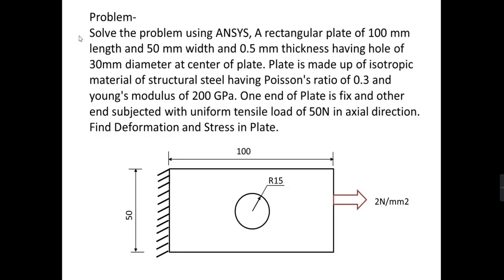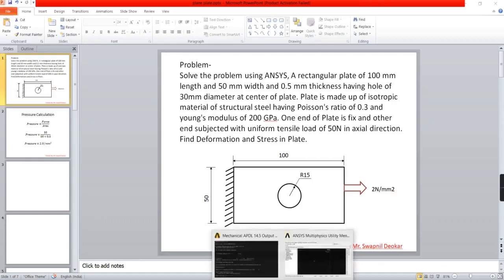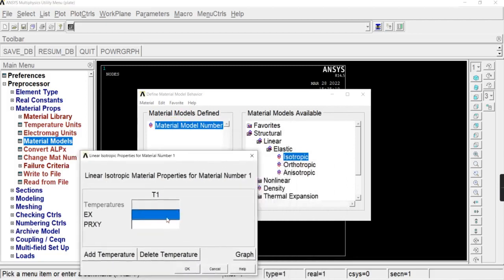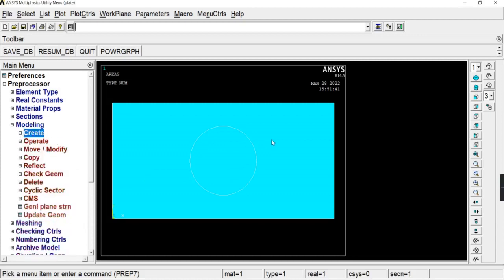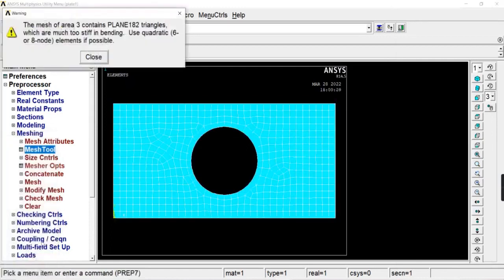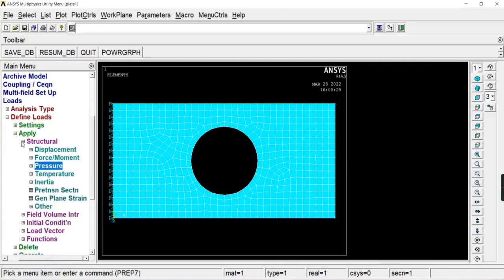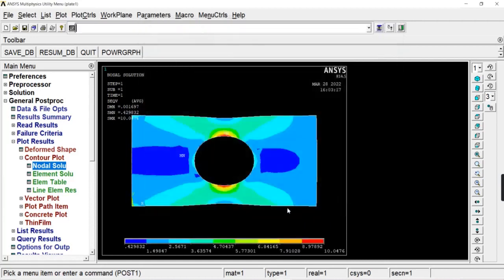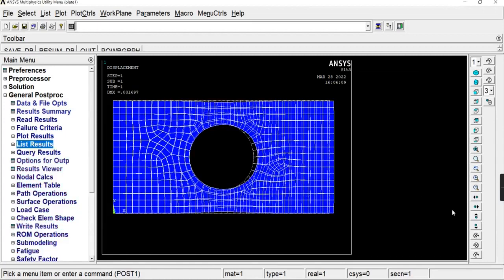Analysis of plate with circular hole at center using ANSYS APDL